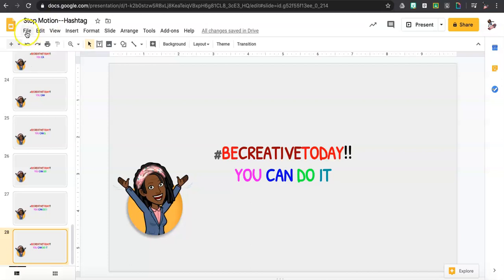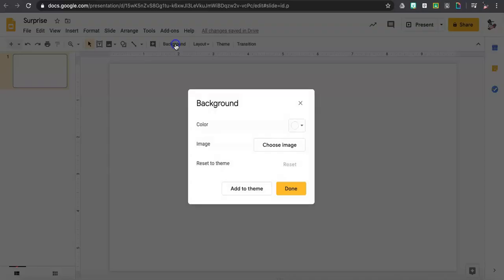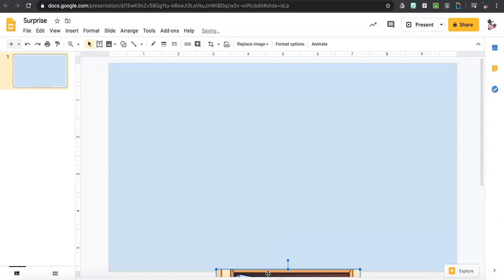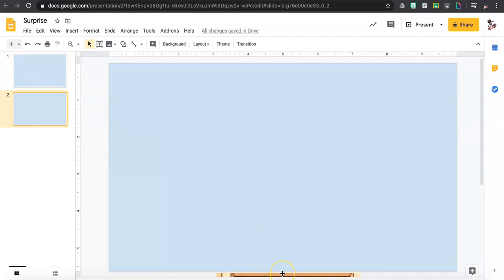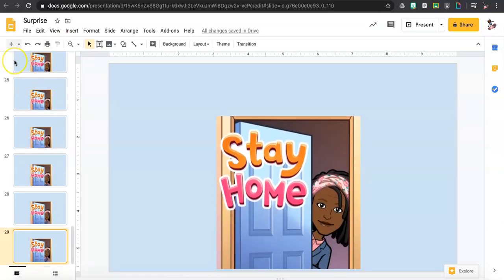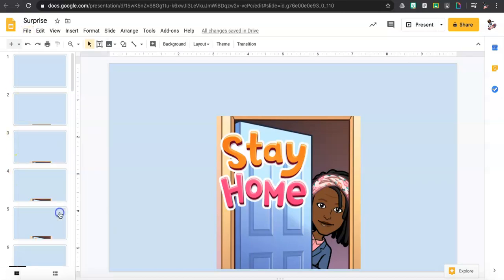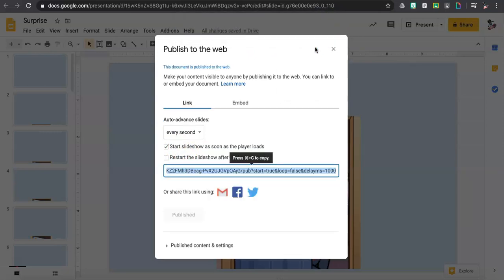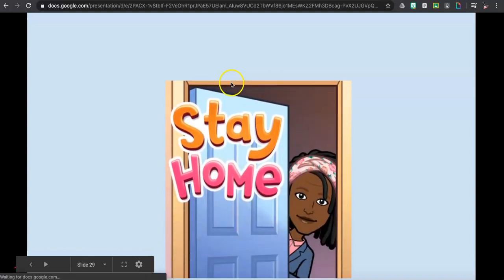How to Create a Stop Motion Animation in Google Slides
Learn how to quickly create stop-motion animations in google slides